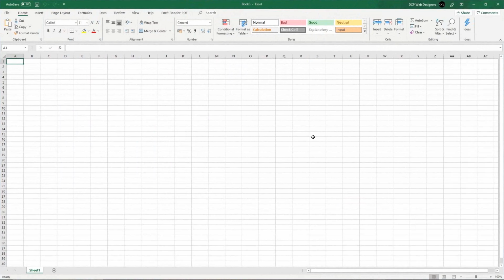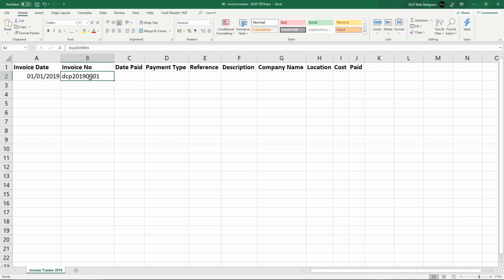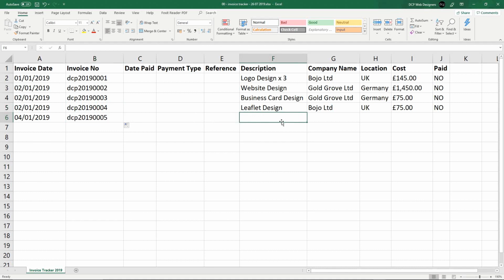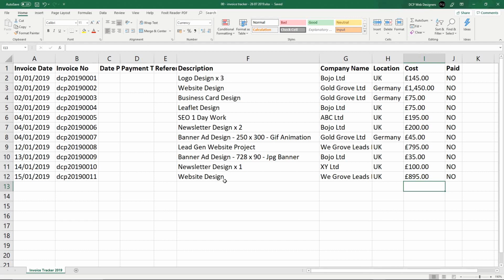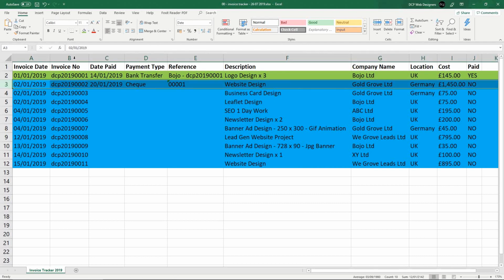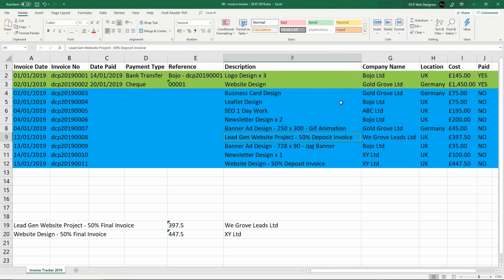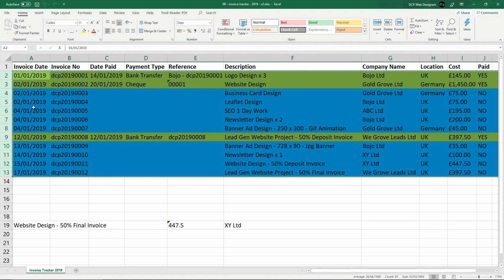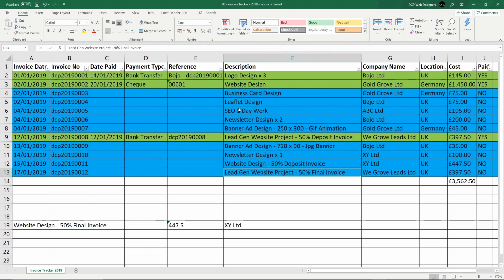Bookkeeping for Small Business - Excel Tutorial - Part 1 - Invoice Tracking - Bookkeeping Training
In the first part of this small business bookkeeping video tutorial, I will show you how to keep track of invoices that you have sent to your clients. We will create a spreadsheet that will document the following:

Video Chapters:

00:00  Introduction
00:55  Chapter 1 - Create a new blank Excel spreadsheet
02:24  Chapter 2 - Create column titles
04:42  Chapter 3 - Column cell formatting
06:45  Chapter 4 - Data entry examples
24:54  Chapter 5 - Adding colour tracking
34:30  Chapter 6 - Future payments
41:58  Chapter 7 - Filename convention
45:55  Chapter 8 - Auto filters / AutoSum

Excel Column Headers used in this tutorial:

Invoice Date
Invoice No
Date Paid
Payment Type
Reference
Description
Company Name
Location
Cost
Paid

In this video tutorial, we will use colour codes and highlight rows in green which are paid invoices and rows in blue which are still outstanding. This helps us to quickly check outstanding invoices. I will also show you how to use the auto sum function to calculate your total expected income, the total amount paid to date and the total amount which is outstanding.

Using the spreadsheet should also reduce your business accountant costs as you will be able to provide a comprehensive spreadsheet that is fully documented for income into your business. This should save your accountant time and result in lower accountancy fees.
bookkeeping training.

Most important is for you to understand what income is coming into your business and keep track of outstanding invoices which you need to chase up.

In the second part of this tutorial, I will show you how to create a custom invoice template using Microsoft Excel.

Ultimately the goal of this tutorial is to reduce your monthly outgoing fees for accountancy software.

Once you've mastered this bookkeeping software tutorial then you'll be less reliant on third-party applications.

If you're planning on building an online e-commerce store then it may be worth looking at third-party software solutions for bookkeeping such as Xero or Quick Books. Xero or Quick Books and other accountancy software can be easily integrated into e-commerce solutions like woocommerce or Shopify. In the long run, this should save you time so you can focus on your you're my main goal which is to sell products.

Make sure you update bookkeeping spreadsheets on a weekly or monthly basis, trust me it will save you a lot of headaches later. Remember to file hard copies of your invoices and receipts in date order.